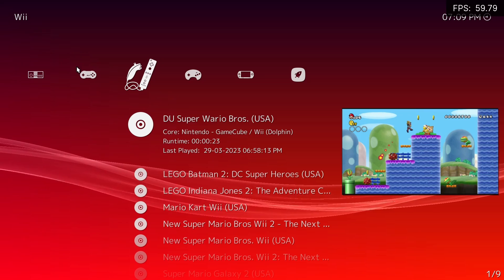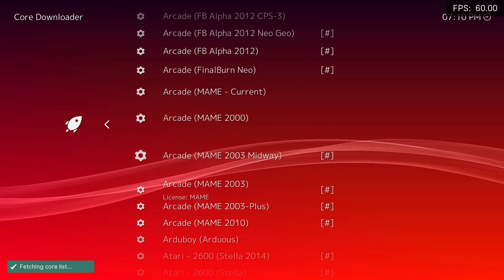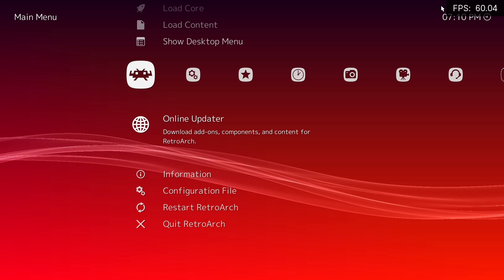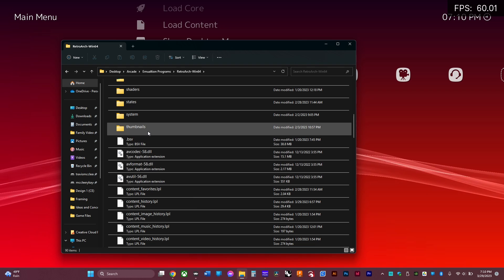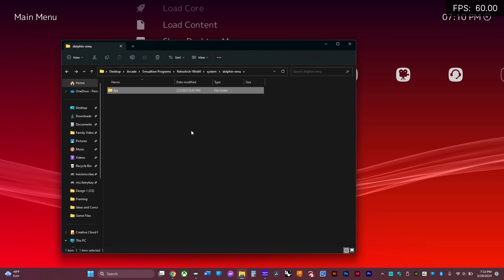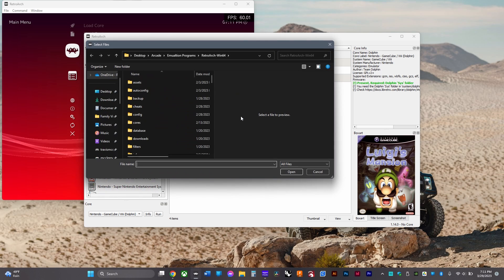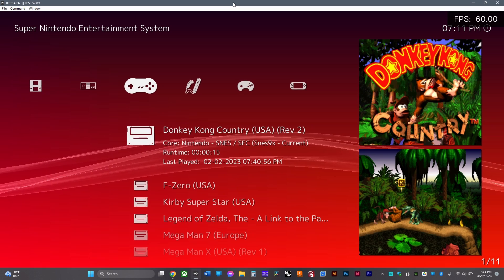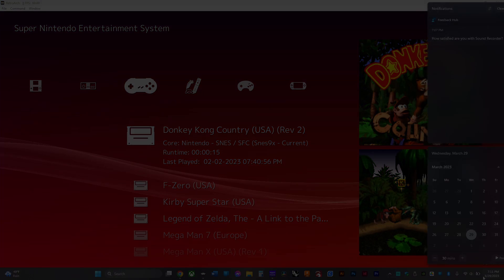How to Play GameCube/Wii Games In Retroarch (Updated)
This is a tutorial on How to Play GameCube/Wii Games In Retroarch (Updated)

Timestamps:
0:00 Intro
0:10 Downloading the Core
0:25 Making the Folder
0:35 Downloading the Sys Folder
1:00 Adding the Games
1:12 Selecting the Core
1:19 Some Other Settings
1:27 Any Questions